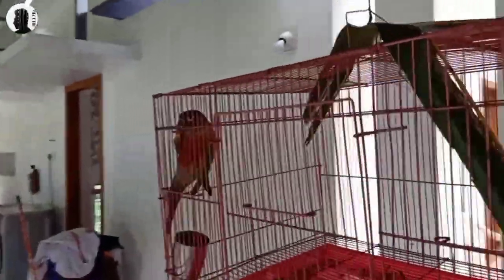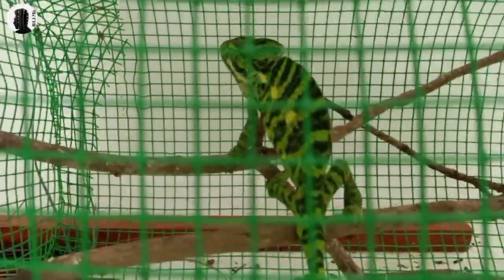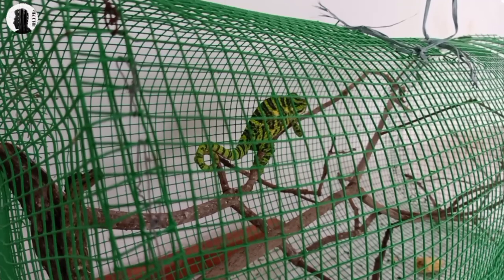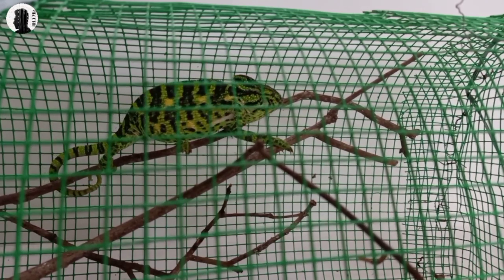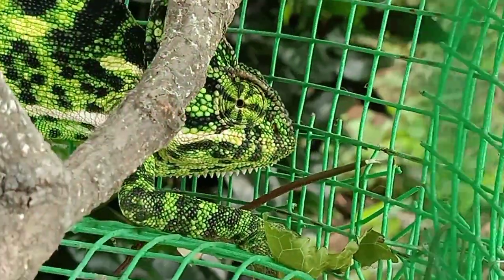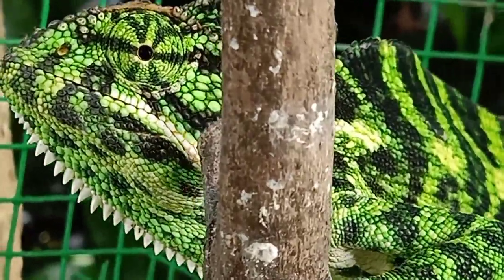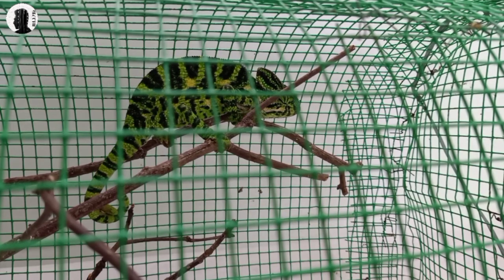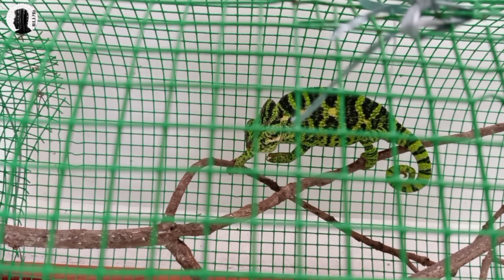Chamaleon Malayalam | Very Rare Species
Chameleons or chamaeleons are a distinctive and highly specialized clade of Old World lizards with 202 species described as of June 2015. These species come in a range of colors, and many species have the ability to change color
Chameleons are adapted for climbing and visual hunting. They live in warm habitats that range from rain forest to desert conditions, with various species occurring in Africa, Madagascar, southern Europe, and across southern Asia as far as Sri Lanka. They also have been introduced to Hawaii, California, and Florida, and often are kept as household pets.
The family Chamaeleonidae was divided into two subfamilies, Brookesiinae and Chamaeleoninae, by Klaver and Böhme in 1986.[9] Under this classification, Brookesiinae included the genera Brookesia and Rhampholeon, as well as the genera later split off from them (Palleon and Rieppeleon), while Chamaeleoninae included the genera Bradypodion, Calumma, Chamaeleo, Furcifer and Trioceros, as well as the genera later split off from them (Archaius, Nadzikambia and Kinyongia). Since that time, however, the validity of this subfamily designation has been the subject of much debate,[10] although most phylogenetic studies support the notion that the pygmy chameleons of the subfamily Brookesiinae are not a monophyletic group.[11][12][13][14]

While some authorities have previously preferred to use this subfamilial classification on the basis of the absence of evidence principle,[10] these authorities later abandoned this subfamilial division, no longer recognizing any subfamilies with the family Chamaeleonidae.[15]

In 2015, however, Glaw reworked the subfamilial division by placing only the genera Brookesia and Palleon within the Brookesiinae subfamily, with all other genera being placed in Chamaeleoninae.[1]